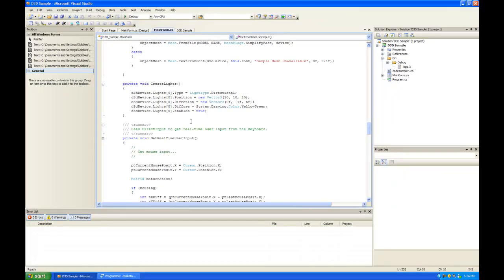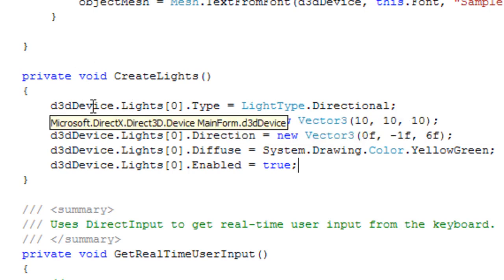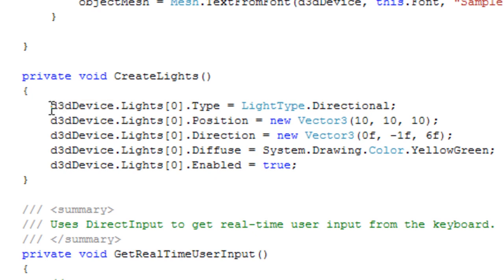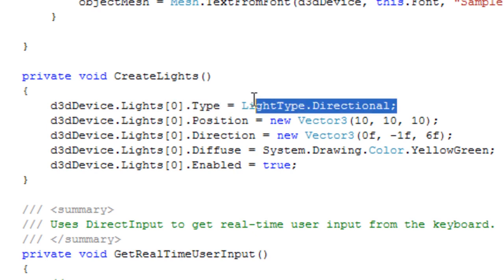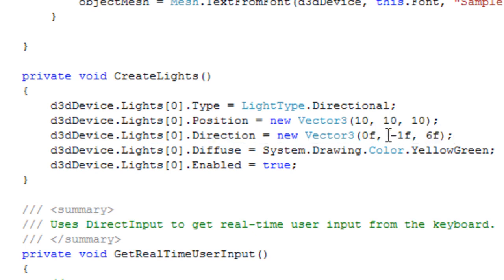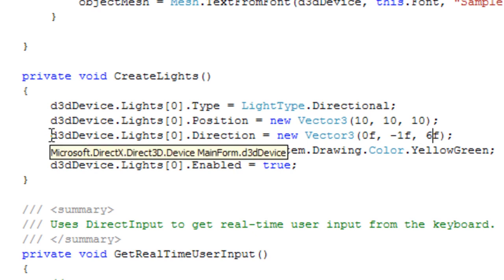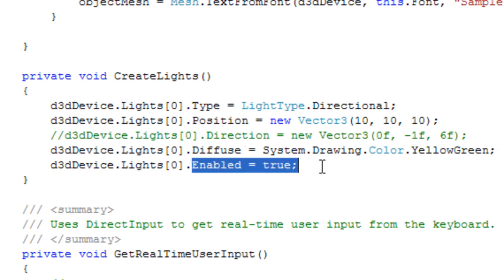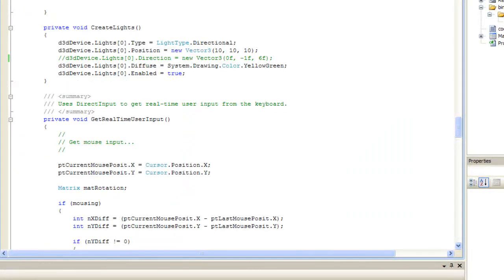DirectX Lights (C# .NET)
Experimenting with lights